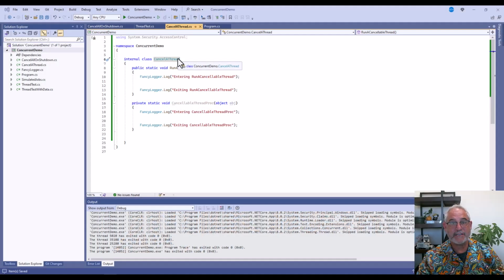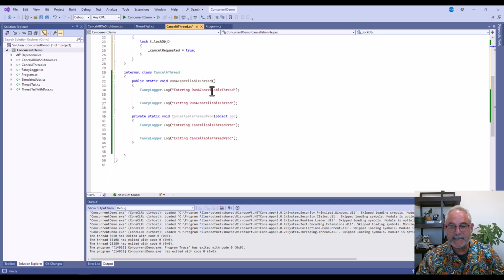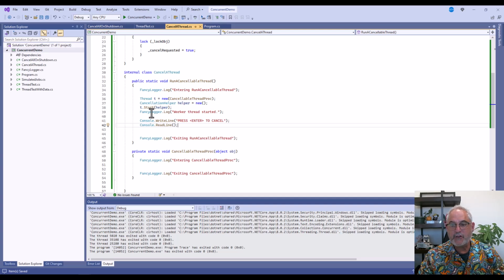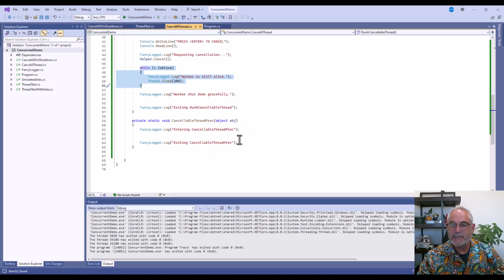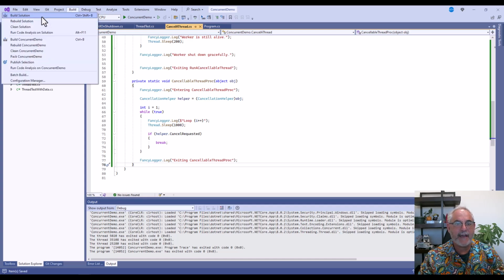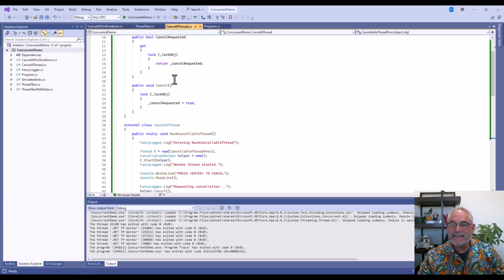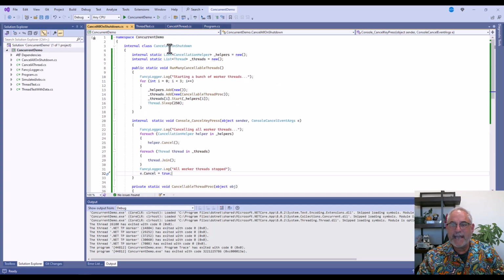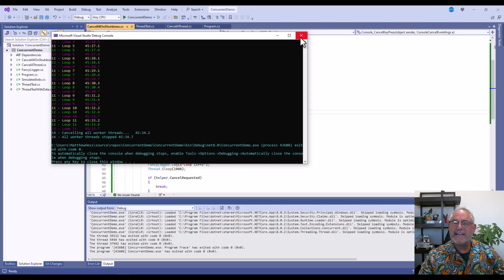Threads 5 - Cancel a Thread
There are many real-world situations where you may want to cancel a worker thread. For example, perhaps your entire application wants to shut down and you need the main thread to signal to all the workers to terminate as soon as they can. In this video, we implement what is called the "Cooperative Cancellation" pattern to gracefully shut down our worker threads in a safe and controlled manner.